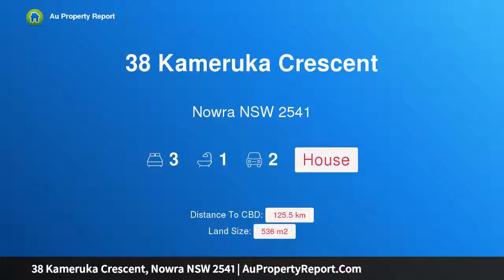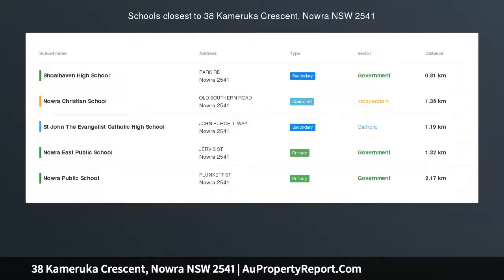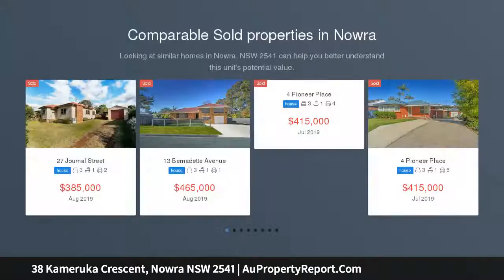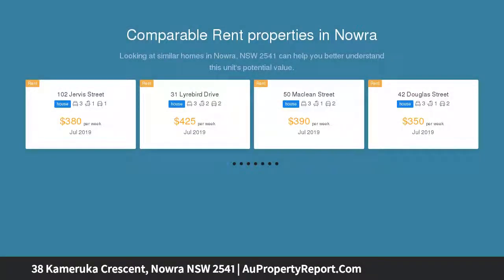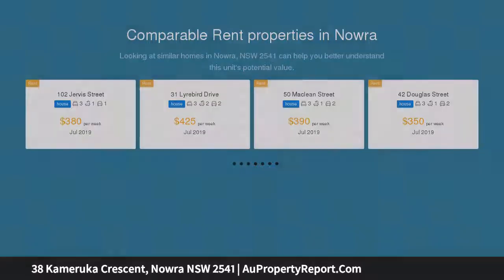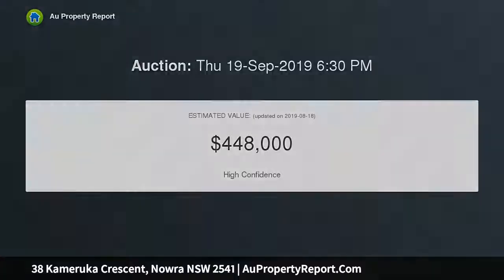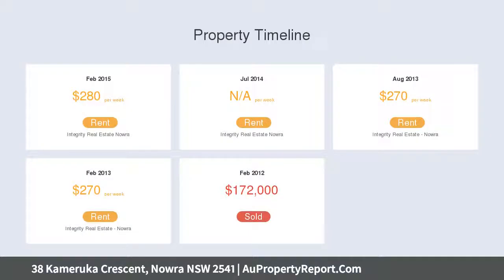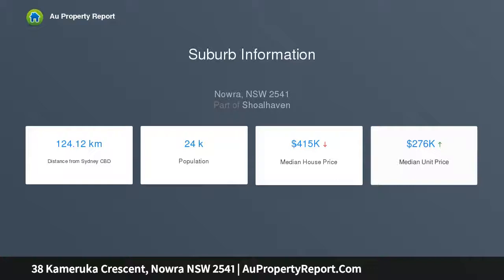38 Kameruka Crescent, Nowra NSW 2541 | AuPropertyReport.Com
38 Kameruka Crescent, Nowra NSW 2541
Property Type: house
Bedrooms: 3
Bathrooms: 3
Car Space: 2
invest or nest